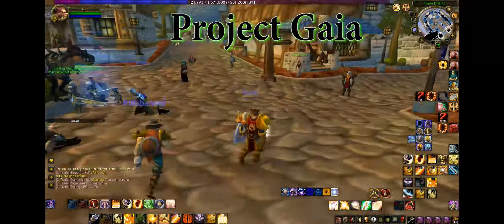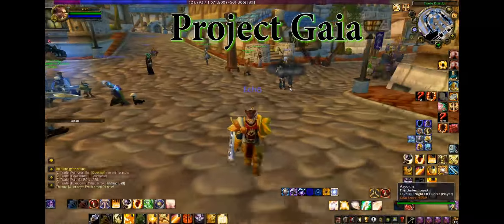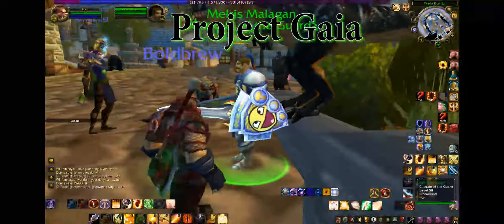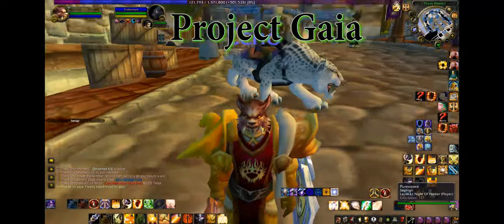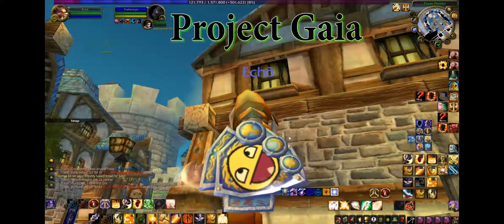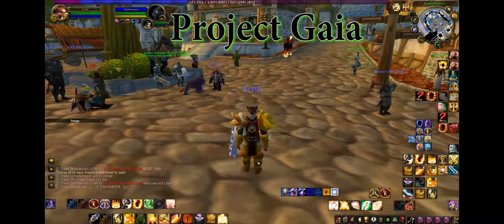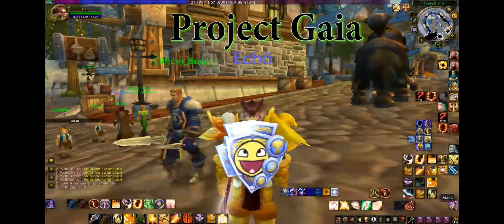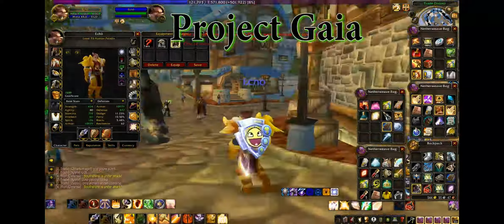Awesome Face - Shield Edit - Project GAIA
A small edit I did on the Alliance Aegis.  I added a Awesome Face (excited happy face) to the shield's design.  If you have any requests like this or etc, feel free to post them on my channel comments.